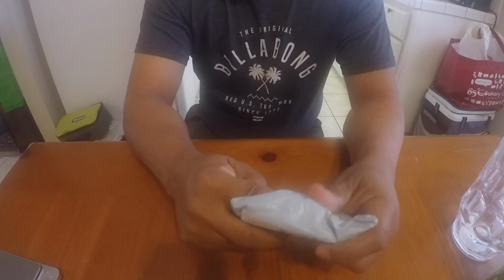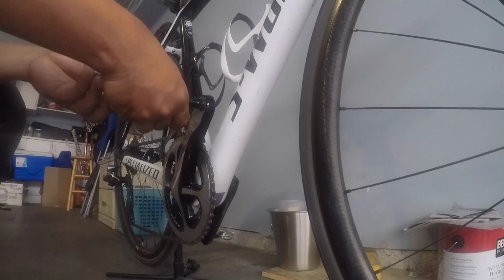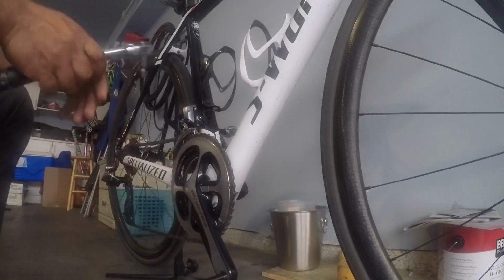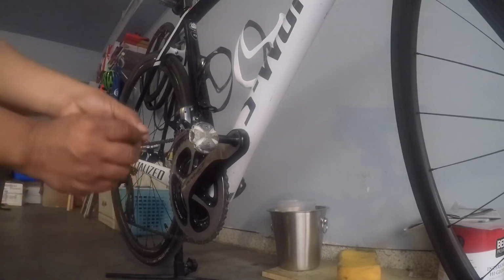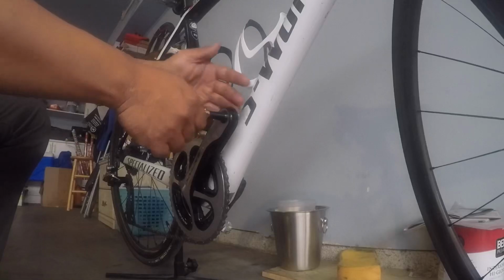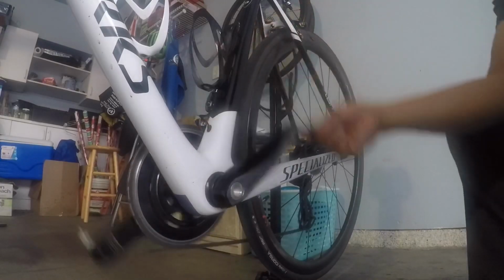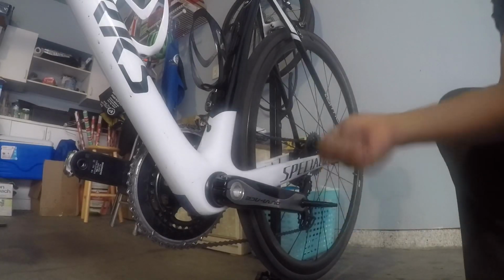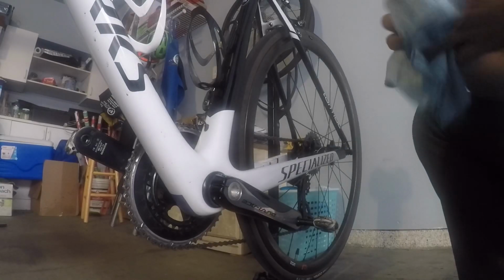Speedplay Titanium Spindle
Tech talk #5: Replacement of old chrome spindle with a after market titanium spindle from China. Also some safety tips when working with pedals.